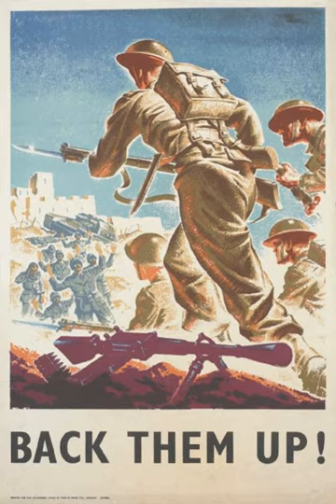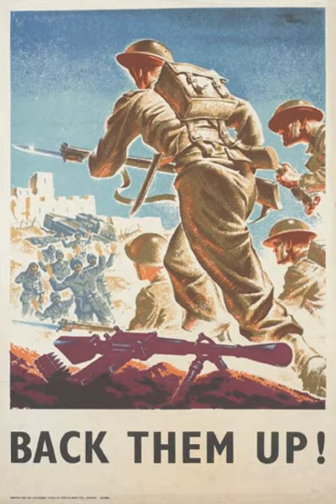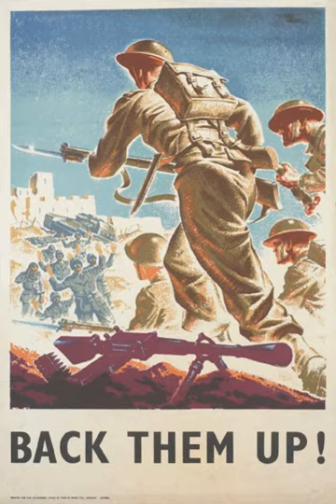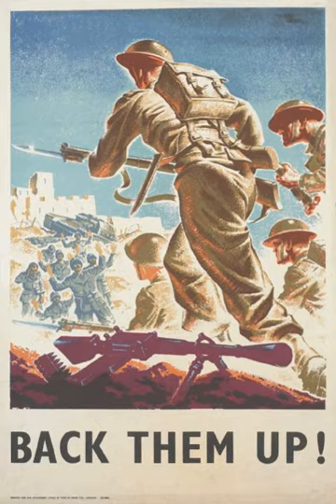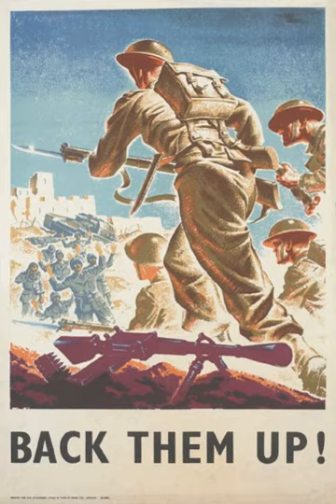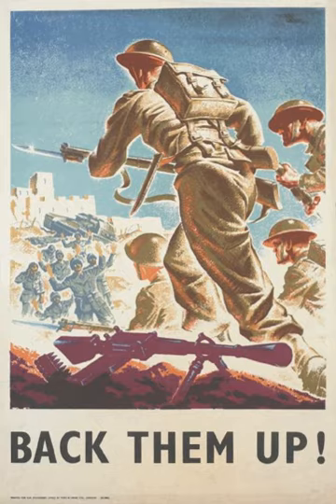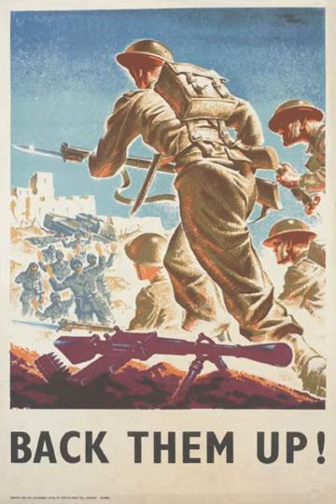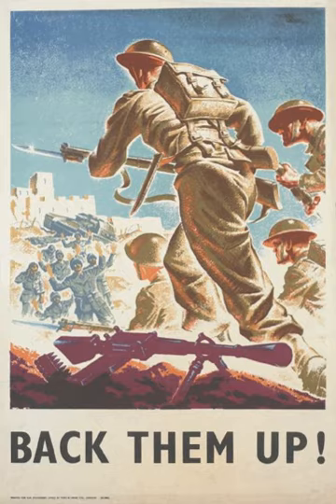Military history of the United Kingdom during World War II | Wikipedia audio article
00:00:32 1 Pre-war military
00:01:12 2 Beginning of the conflict
00:03:26 3 Western and northern Europe, 1940 and 1941
00:03:38 3.1 Norwegian campaign
00:05:53 3.2 The Battle of France
00:10:32 4 The war at sea
00:11:20 4.1 Opening moves
00:12:05 4.2 Battle of the Atlantic
00:12:39 4.2.1 First 'Happy Time'
00:14:24 4.2.2 Second 'Happy Time'
00:15:08 4.2.3 Success against the U-boats
00:16:55 4.2.4 Arctic convoys
00:17:37 4.3 The Mediterranean
00:19:27 4.3.1 Battle of Taranto
00:20:13 4.3.2 Battle of Matapan
00:21:05 4.3.3 Yugoslavia, Greece, and Crete
00:23:15 4.3.4 Malta
00:24:34 4.3.5 Large-scale invasions
00:25:55 4.3.6 Aegean sweep
00:26:41 4.4 Operation Overlord and the Normandy landings
00:29:05 4.5 The East
00:29:13 4.5.1 Indian Ocean disaster
00:31:50 4.5.2 Indian Ocean retreat
00:32:48 4.5.3 Indian Ocean strike
00:34:14 4.5.4 Blockade of Japan
00:35:05 5 The North African desert, Middle East, and Africa
00:36:15 5.1 The Offensive
00:37:20 5.2 Iraq, Syria and Persia
00:40:19 5.3 Ethiopia
00:44:24 5.4 War in the Western Desert
00:47:34 5.5 Operation Torch and El Alamein
00:51:20 5.6 Battle for Tunisia
00:52:53 6 The Italian campaign
00:53:30 6.1 Invasion of Sicily
00:54:42 6.2 Surrender of Italy
00:58:05 6.3 The Winter Line, Anzio and the Battle of Monte Cassino
01:00:12 6.4 Breakthrough to Rome
01:03:13 6.5 The Gothic Line and victory in Italy
01:06:41 7 The liberation of Europe
01:06:51 7.1 Operation Overlord
01:09:53 7.1.1 Controversies
01:13:45 7.2 Breakout from Normandy
01:15:50 7.3 Riviera invasion
01:16:36 7.4 Operation Market Garden
01:18:57 7.5 Walcheren
01:19:57 7.6 Battle of the Bulge
01:22:07 7.7 Crossing the Rhine and final surrender
01:24:45 8 The Far East
01:25:25 8.1 Disaster in Malaya and Singapore
01:28:44 8.2 Burma Campaign
01:29:29 8.2.1 Forced out of Burma
01:33:45 8.2.2 Forgotten army
01:36:29 8.2.3 Kohima and Imphal
01:38:34 8.2.4 Burma retaken
01:40:38 8.2.5 Malaya
01:41:30 8.3 Okinawa and Japan
01:42:38 9 The air war
01:42:47 9.1 Battle of Britain: 1940
01:44:22 9.2 Strategic bombing theory
01:46:05 9.3 Combined bomber offensive
01:53:24 9.4 Airfields

- Socrates

SUMMARY
The United Kingdom, along with most of its Dominions and Crown colonies declared war on Nazi Germany in September 1939, after the German invasion of Poland. War with Japan began in December 1941, after it attacked British colonies in Asia. The Axis powers were defeated by the Allies in 1945.For the domestic history see home fronts during World War II and Timeline of the United Kingdom home front during World War II.